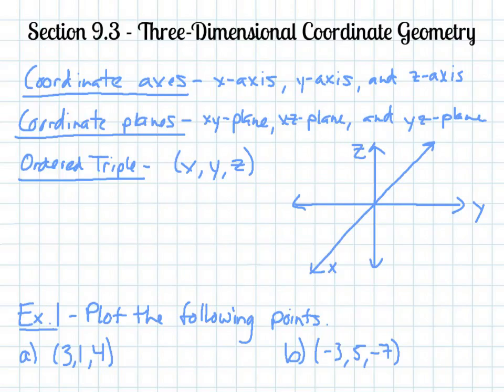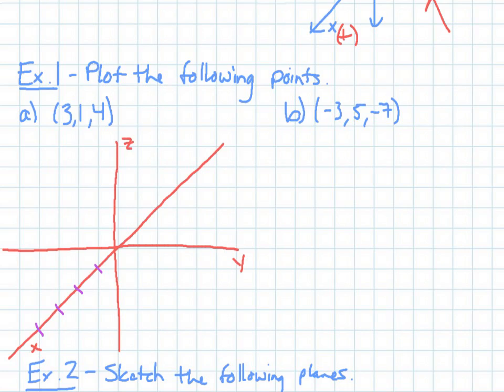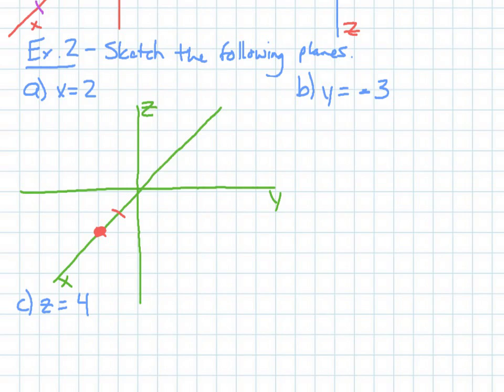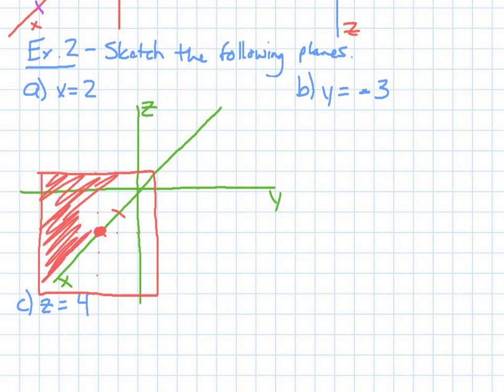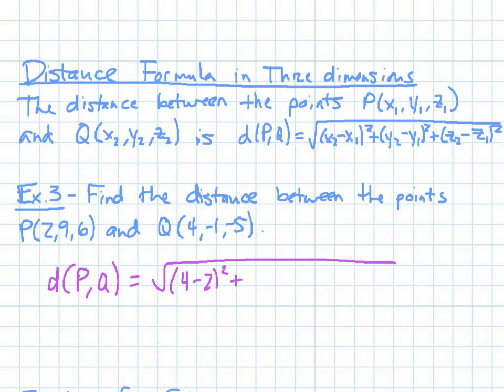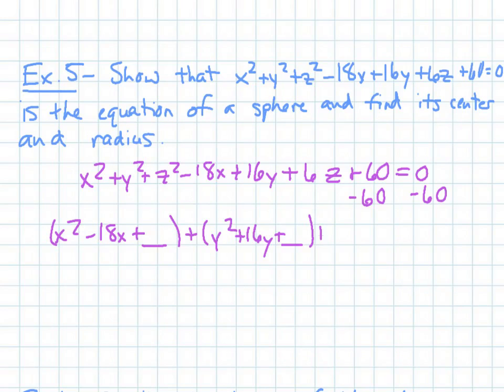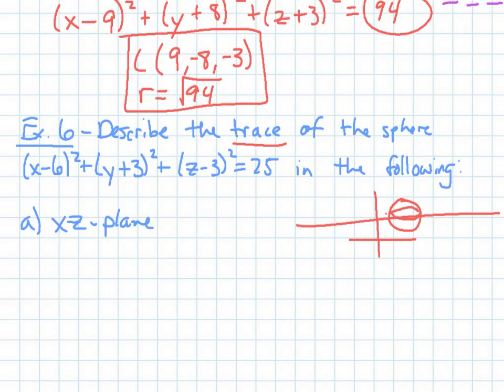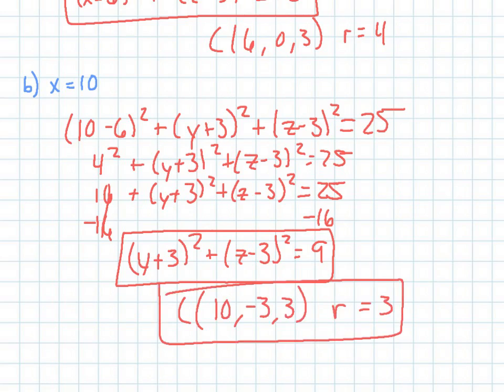Section 9.3 - Three-Dimensional Coordinate Geometry